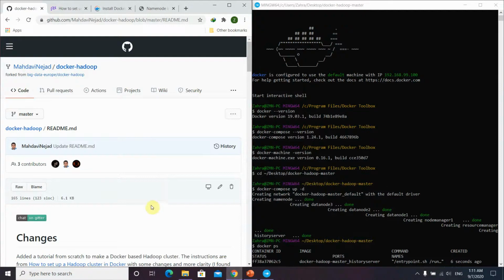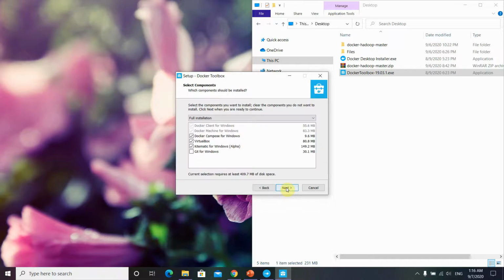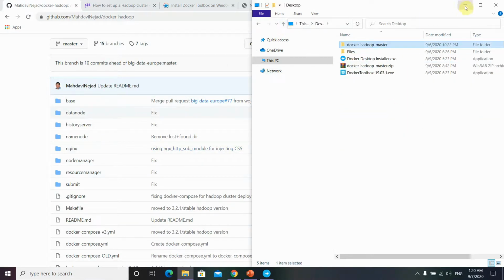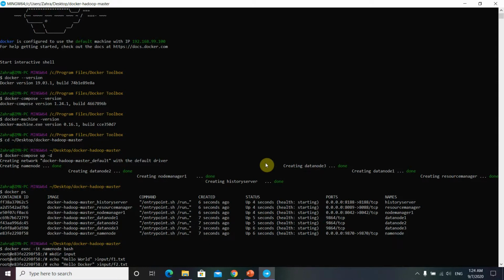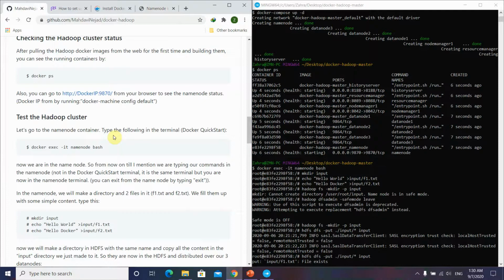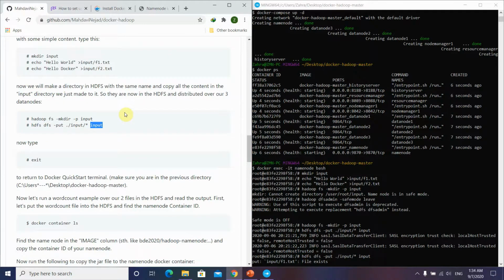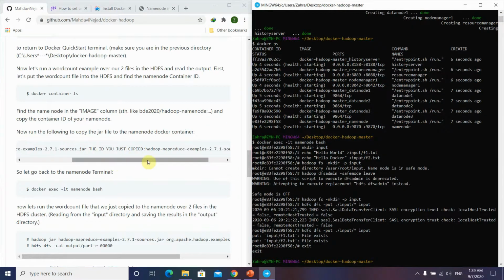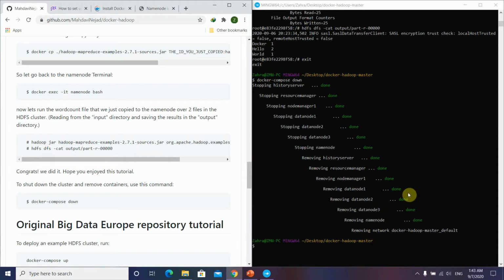Installing a Hadoop Cluster by Docker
The first practical part of the "Data Management Technologies" course by professor Amirhassan Monadjemi at the National University of Singapore.

Presenter: Mohammad Saeid Mahdavinejad.